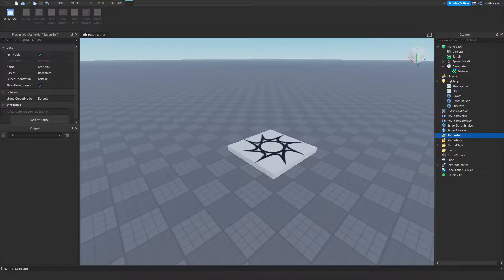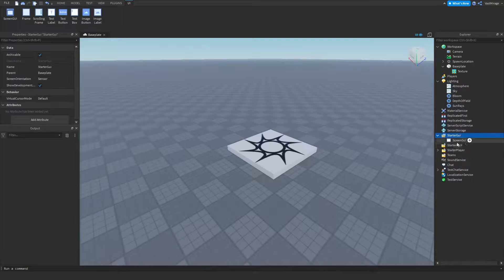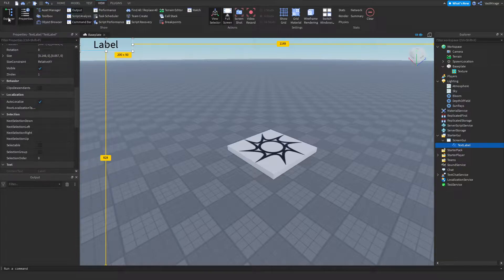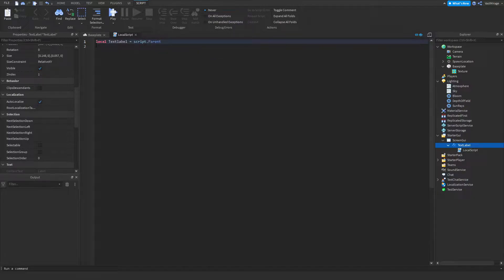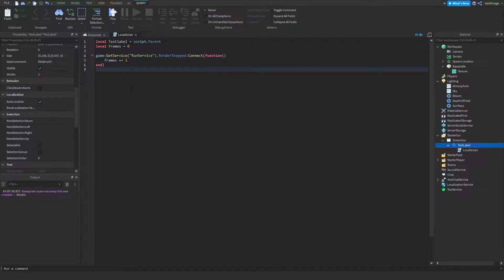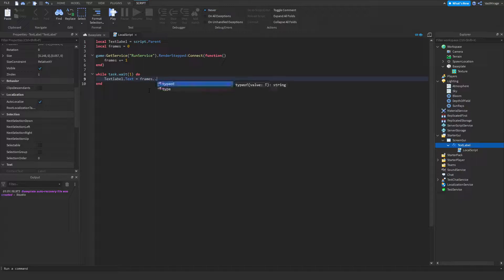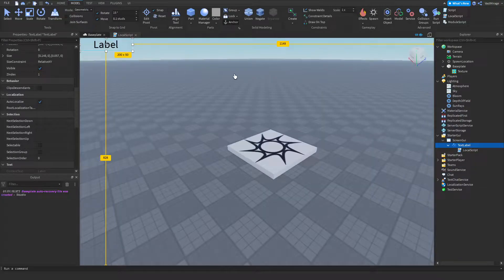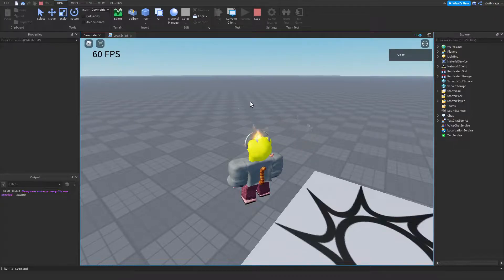How To Make an FPS Counter | Roblox Studio Tutorial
This video will demonstrate how you can make an FPS counter in Roblox!